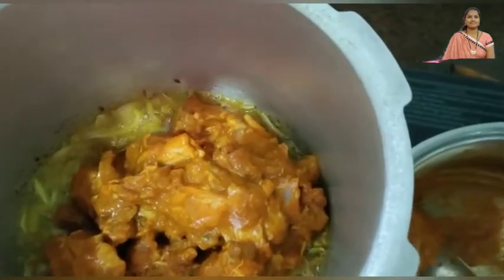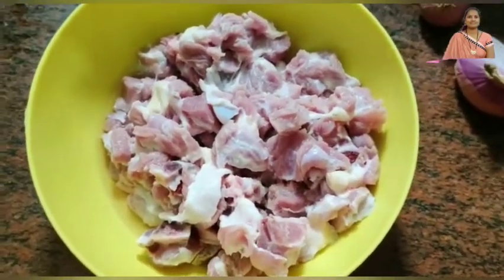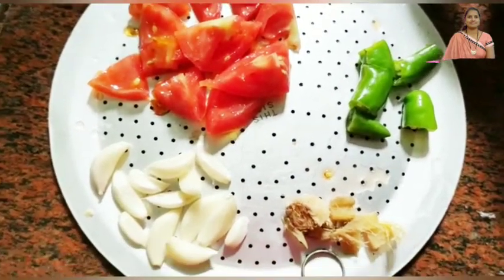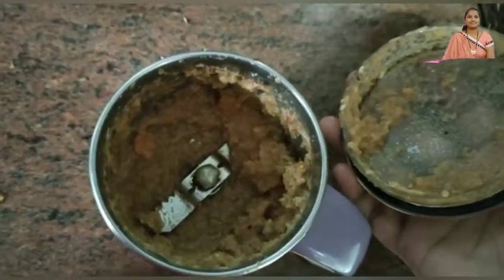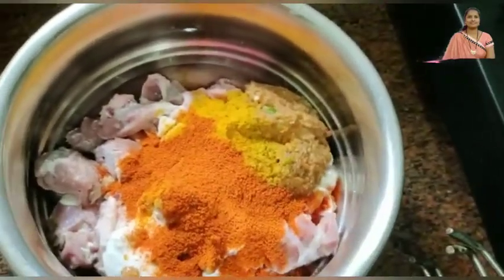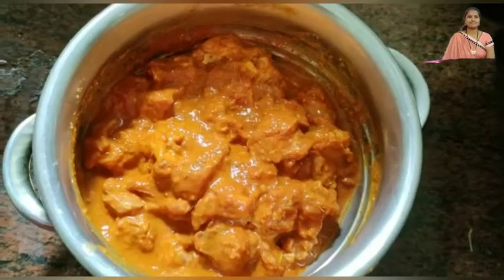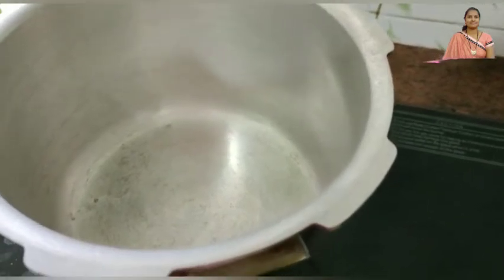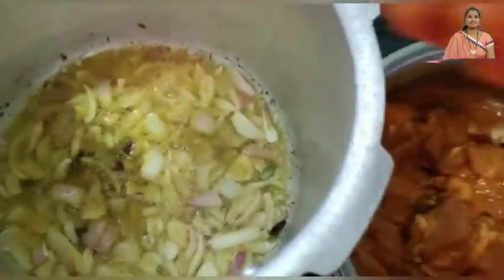Mutton Curry | మటన్ కర్రీలో ఈ పేస్ట్ వేసిచేసారంటే అద్భుతంగా ఉంటుంది | Telangana style mutton curry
mutton curry in Telangana style
mutton curry
telugu vlogs
amma myworld telugu channel
nonveg recipies
amma vantalu